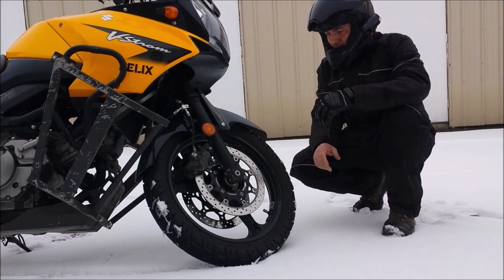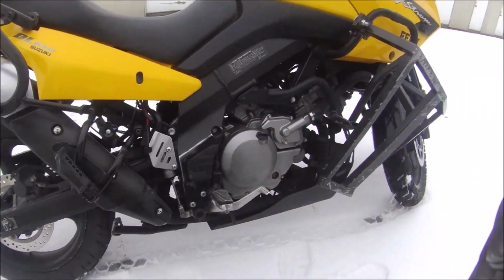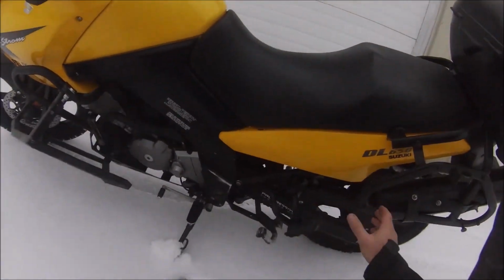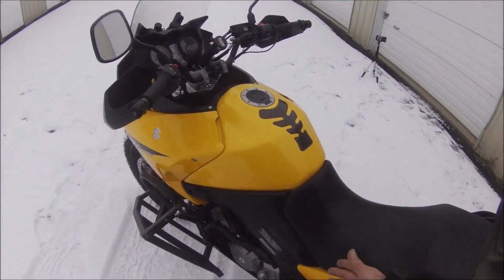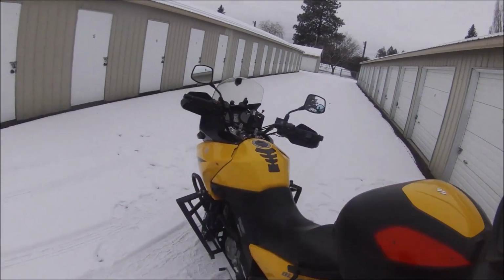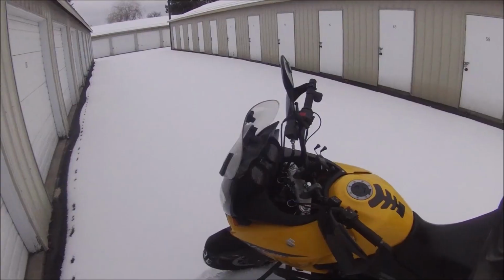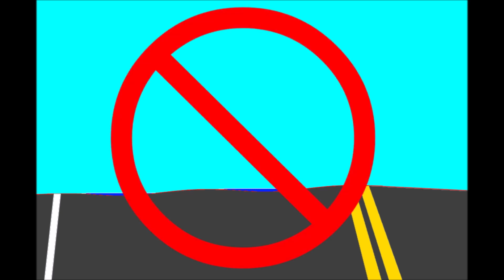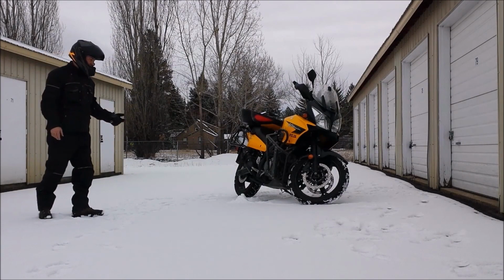Tips for Riding a Motorcycle in the Snow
A video about techniques that I use if  I get stuck riding in the snow.